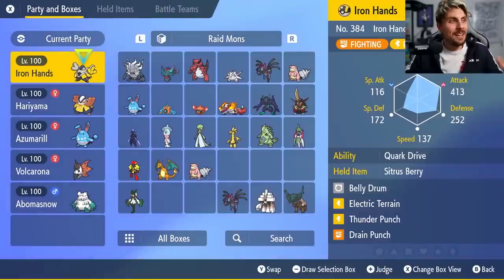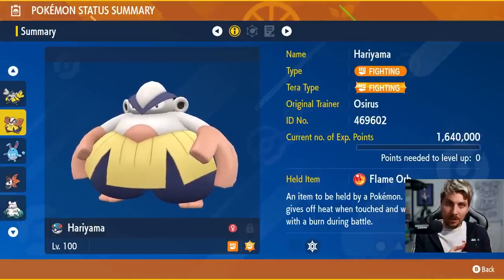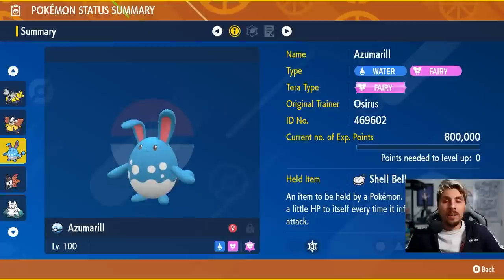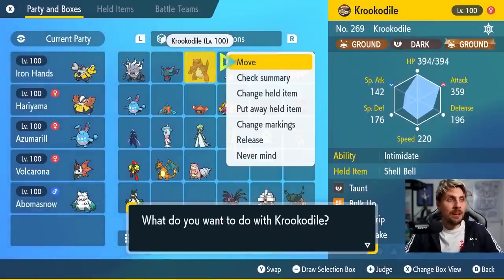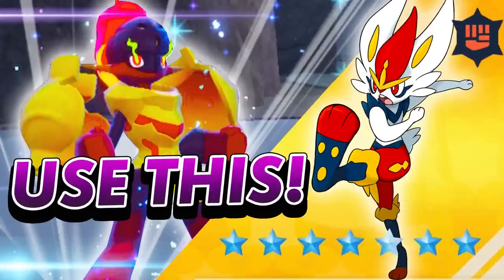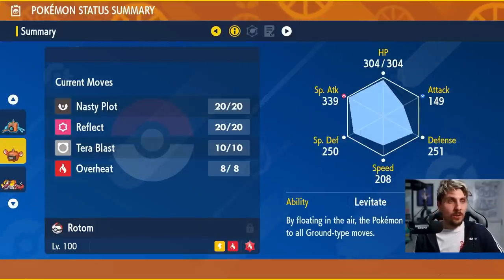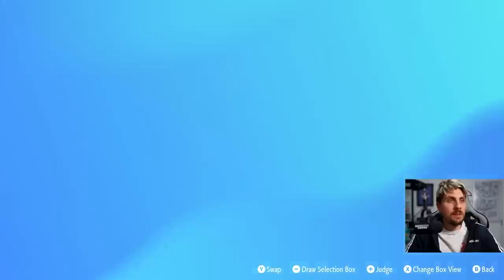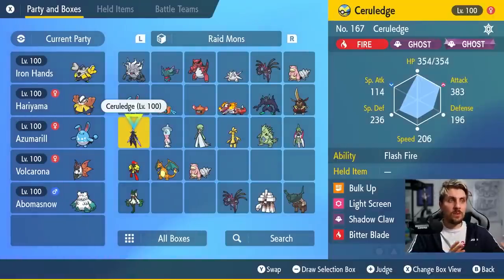20+ BEST Pokemon BUILDS to BEAT TERA RAIDS in Pokemon Scarlet and Violet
20+ BEST Pokemon BUILDS to BEAT TERA RAIDS in Pokemon Scarlet and Violet
This video will go over the best Pokemon builds to easily beat tera raids solo in pokemon Scarlet and Violet.